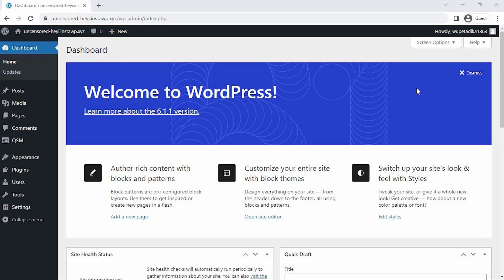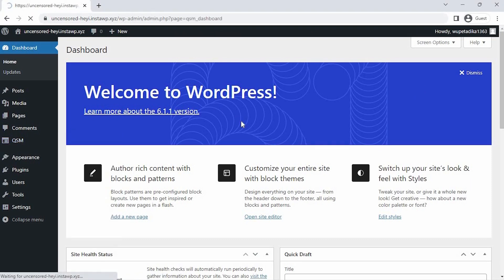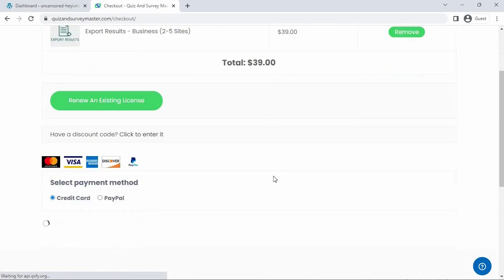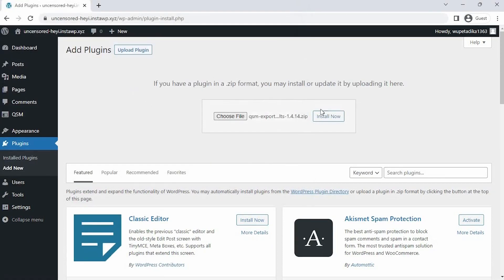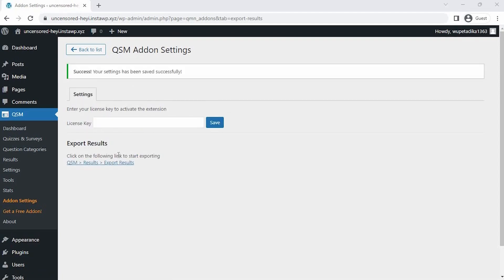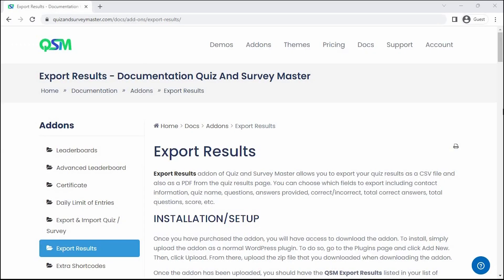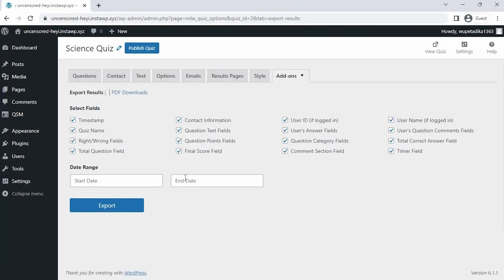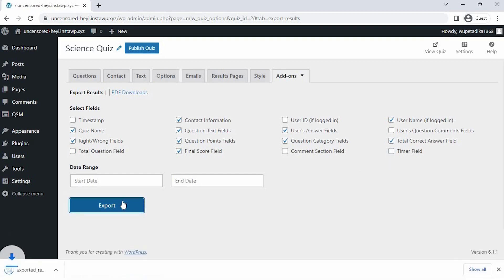How to Export WordPress Quiz Results to CSV and PDF with QSM?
Hello folks,

In today's tutorial, we are going to learn "How to Export WordPress Quiz Results to CSV and PDF with QSM?  "

Visit the below link to refer to the steps in the video. Add it to your reading list/bookmarks to follow and create a

Timestamps:
00:00 Introduction

That's it!
Now, You will be able to Export WordPress Quiz Results to CSV and PDF with QSM.

The free tool used to make a website in this process is Insta WP.

Got some doubts? Feel free to drop your queries in the comment section